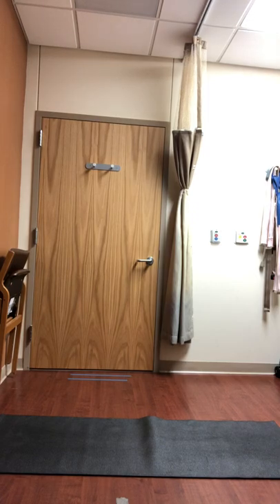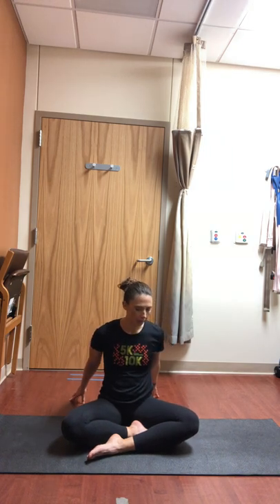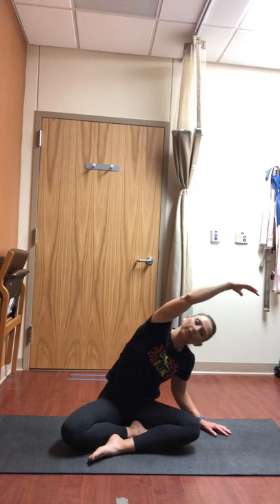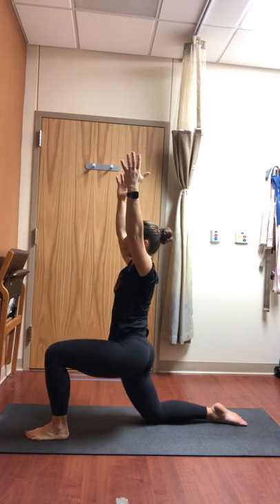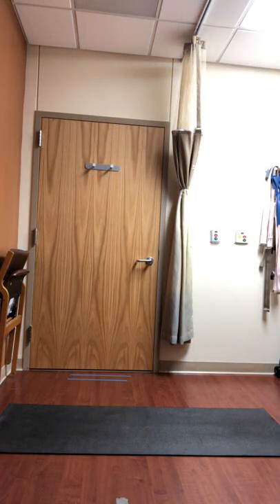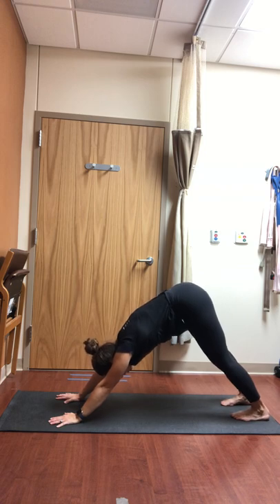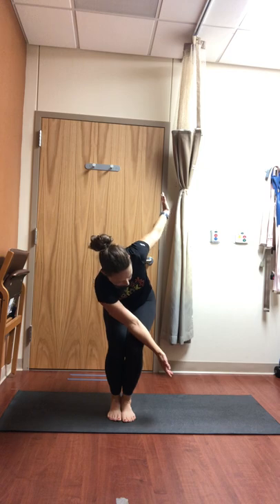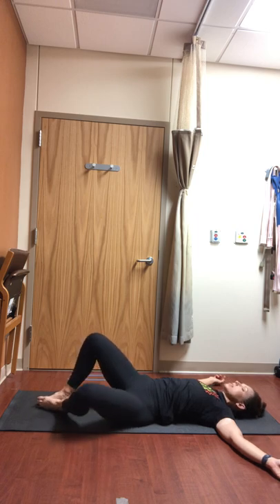Yoga flow 9.7.22